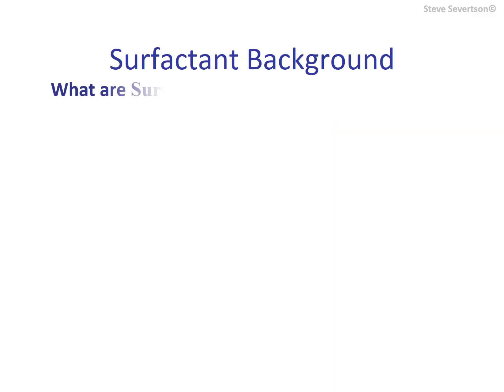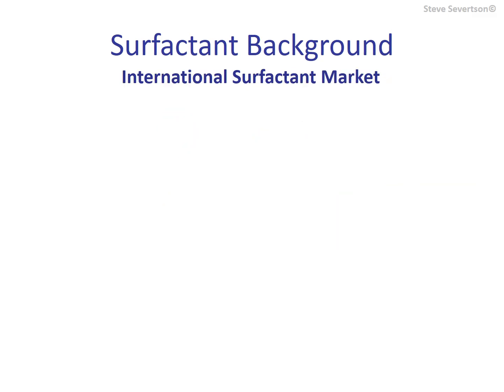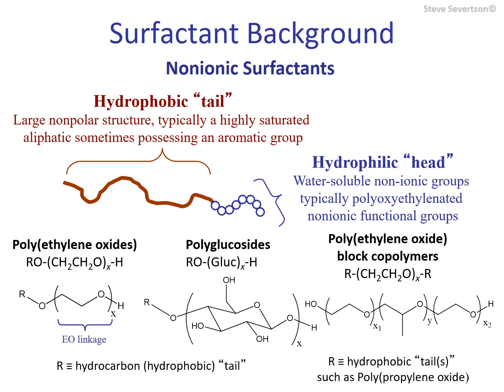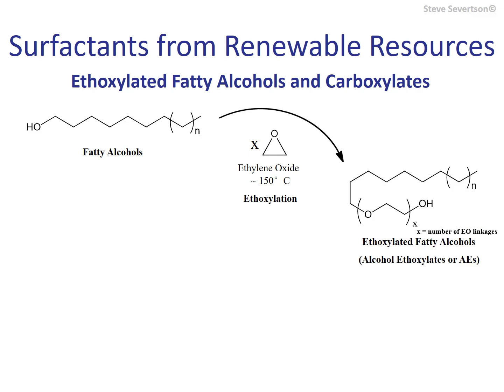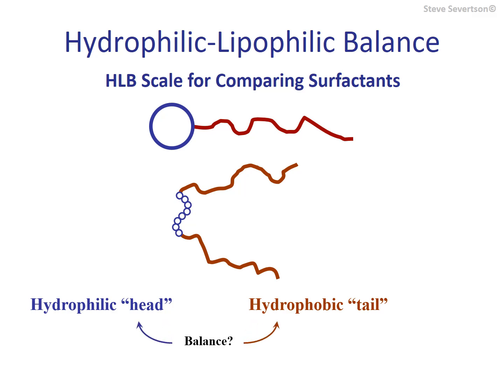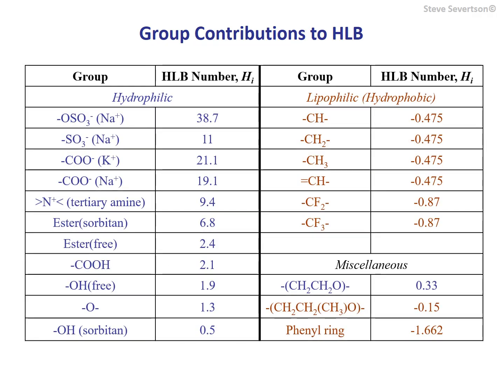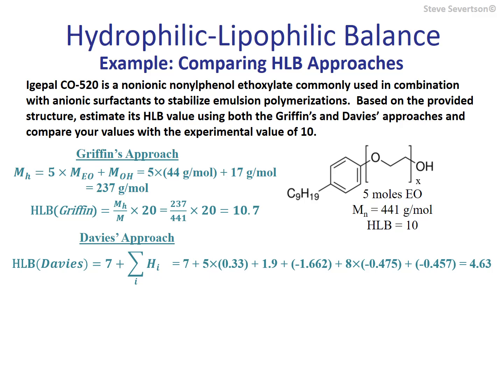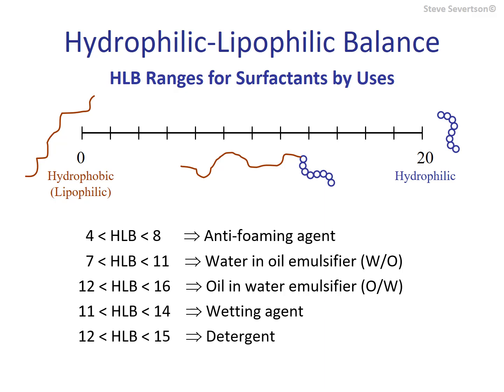Lecture 17: Surfactant Background, Examples and Structure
Chapter 7 provides a summary of surfactant technology.  A course on colloidal phenomenon should include a discussion of surfactants.  It would be difficult to identify a commercial product or process that did not require the use of surfactant chemicals.  It would also be challenging to describe colloidal systems such as sols, emulsions, and foams, the focus for much of the remainder of this course, without understanding the role of surfactants.  There exists a wide variety of perspectives for addressing this topic. The emphasis here is more on the fundamentals of how these products work and their applications.  This first lecture of the chapter will include a description of many of the more commonly utilized families of products (and their origins), which will help identify the role chemical structure plays in determining surfactant behavior.